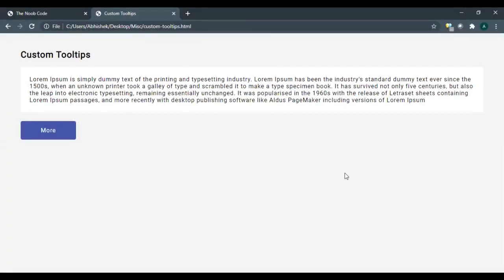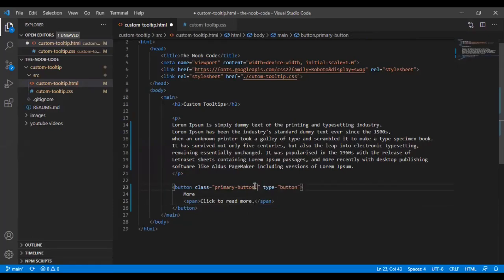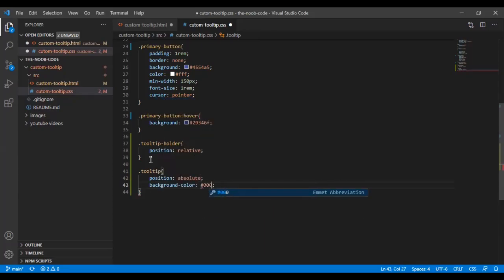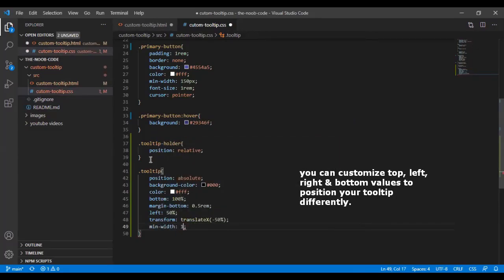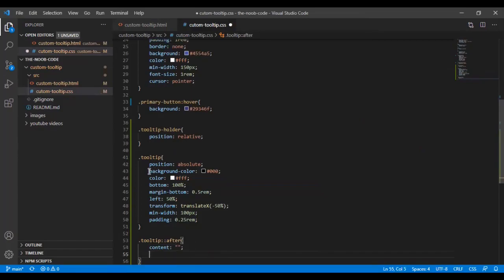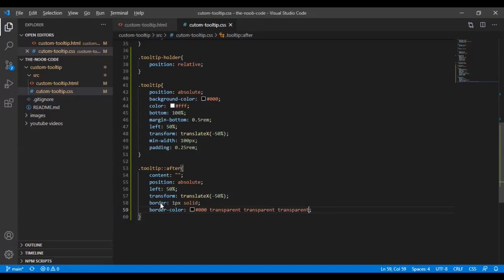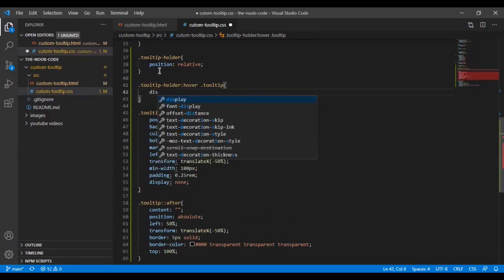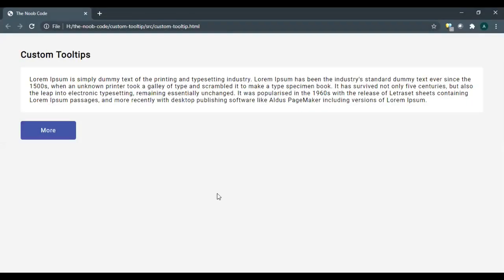Create Custom Web Tooltips Using HTML and CSS in few minutes | Video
The video clearly explains on how to create a reusable custom web tooltip using only CSS and HTML. The use of each CSS property is explained in the video.

**Please note**:
In the video, I have missed to include the z-index property for my tooltip class. you can find it updated in the code repo. A high z-index is important so that our tooltip always remains visible over all elements.

Here I have created my tooltip to always appear on top of the hovered element. You may customize the top, left, right and bottom values of '.tooltip' and '.tooltip::after' classes to position your tooltip and its arrow differently.

Comment and let me know your feedback about the video and if it did help you. Also, what next would you like to build on this channel.